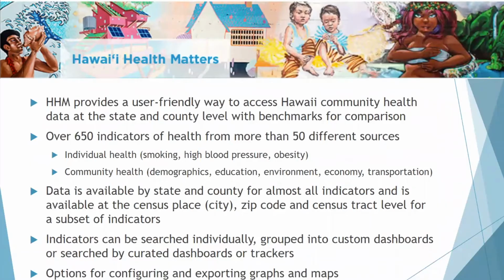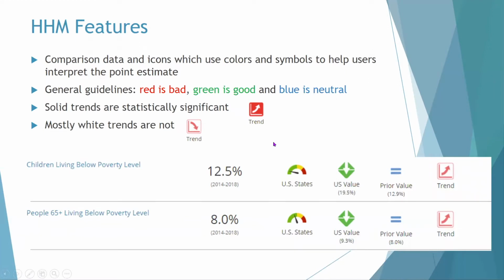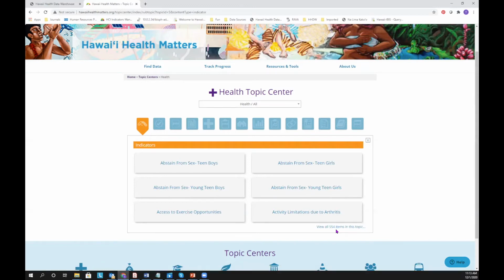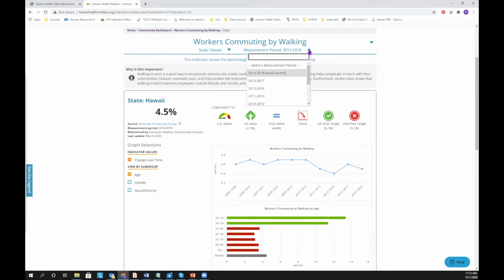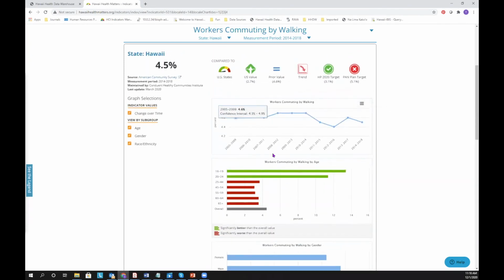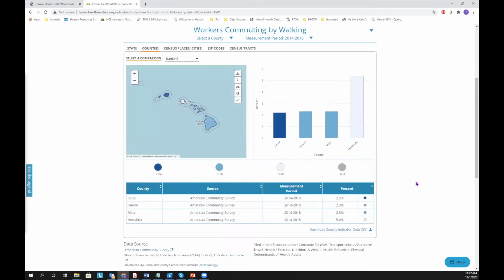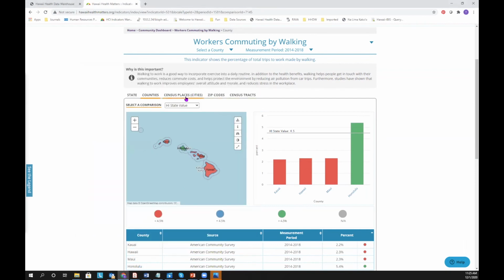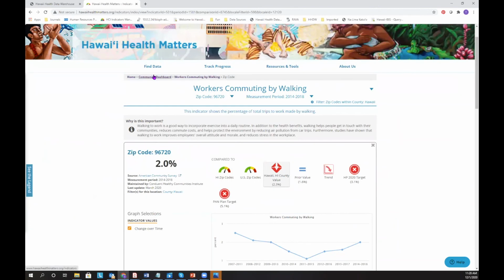Coffee Break Webinar | Maps and Graphs in HHM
This Coffee Break Webinar covers the graph and map features in Hawai'i Health Matters

Navigate through the webinar with the time stamps below:
00:00 Introduction
0:57 HHM Overview
2:51 HHM Features
5:21 Navigating HHM
7:20 Transportation
8:45 Workers Commuting by Walking
11:23 Viewing Data by Subgroups
12:22 Configuring Graphs
13:09 Exporting Graphs
15:25 Viewing Data by Counties (Map)
16:00 Closer look at Maps
18:30 Viewing Data by Census Places (Map)
19:15 Viewing Data by Zip Codes (Map)
21:00 Question Break
21:47 Ending Remarks